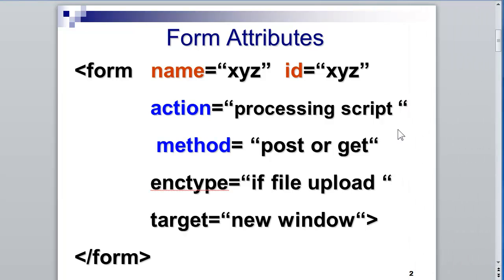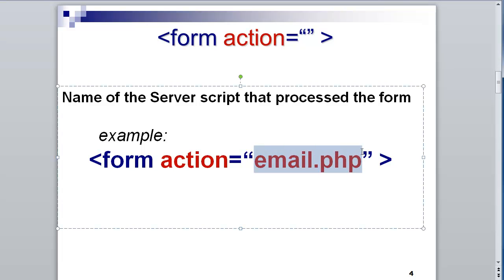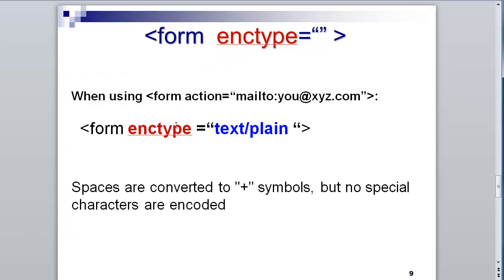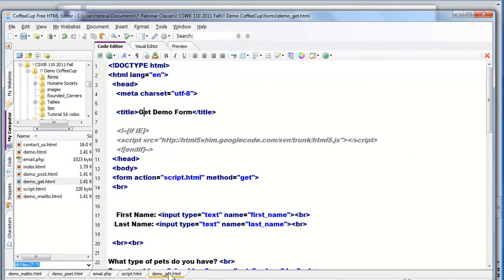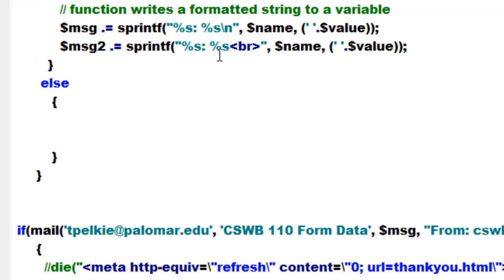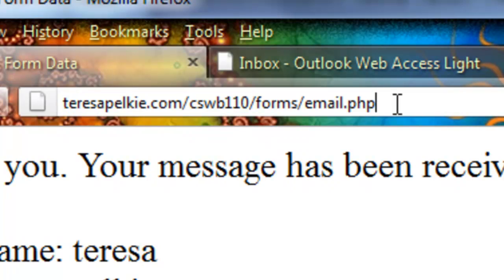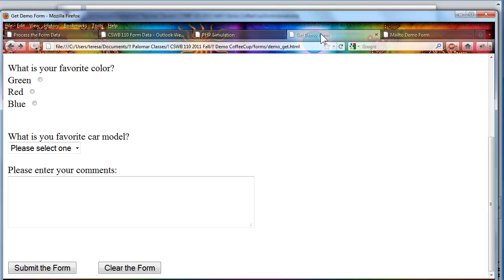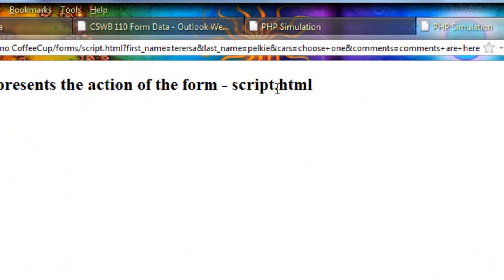CSWB 110 Class 13 - Forms Part 2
CSWB 110 at Palomar College with Instructor Teresa Pelkie